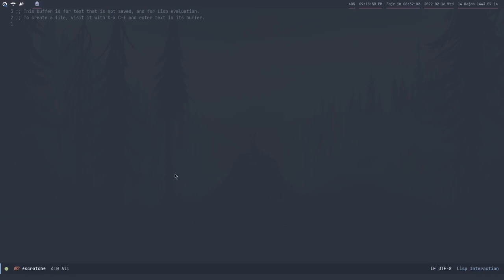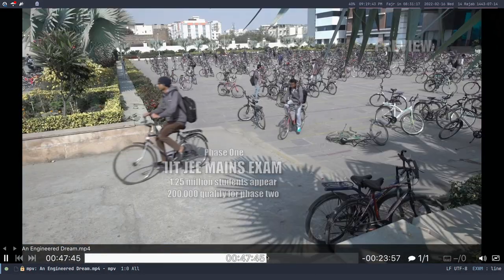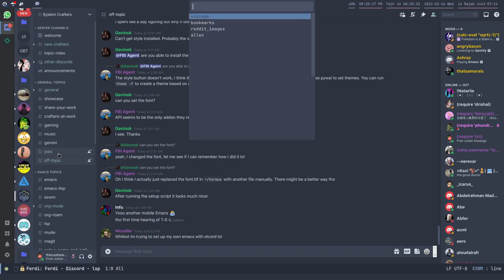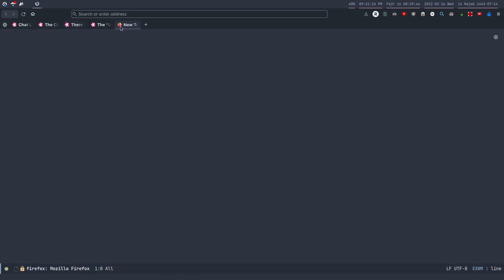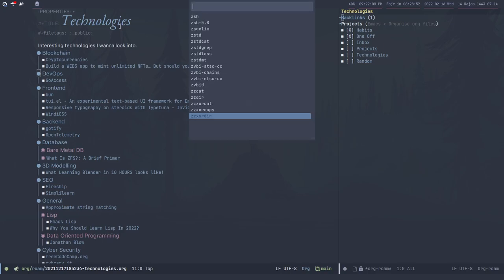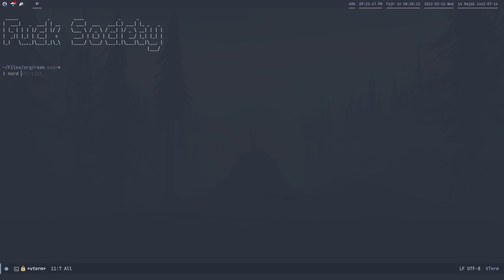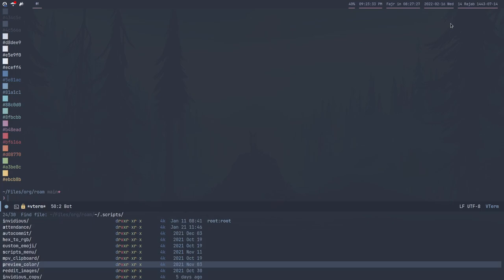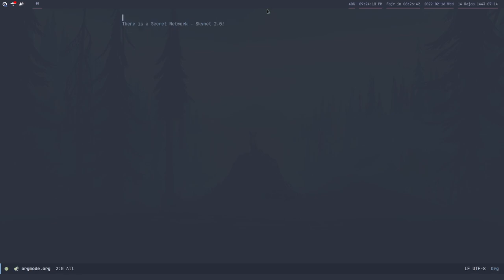ep1. Emacs EXWM Showcase by thecashew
Thanks thecashew for submitting this sick setup.
Your work will inspire noobs.
You can also use my channel as a platform to showcase any cool Linux stuff or your setup.

if you upload on youtube put